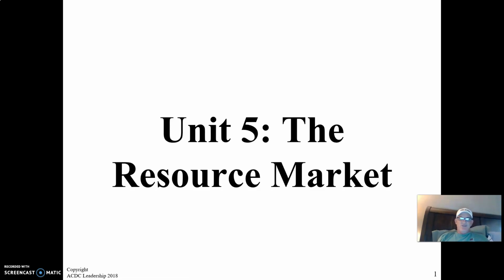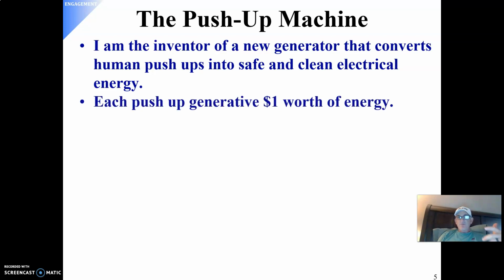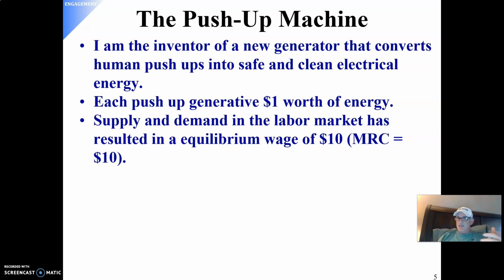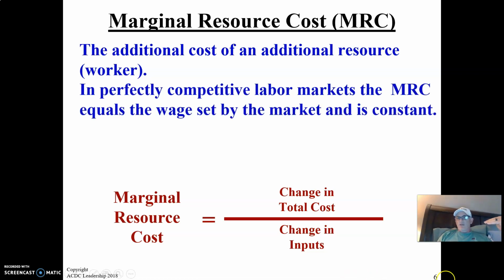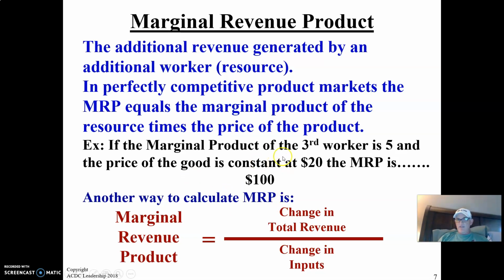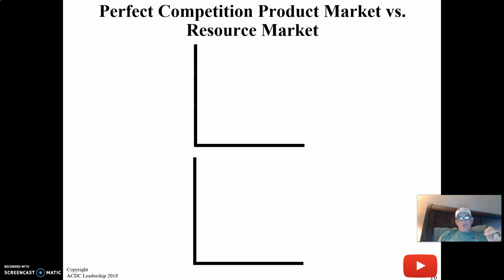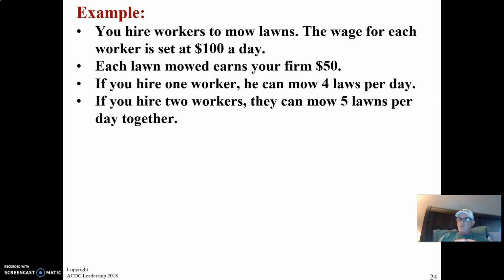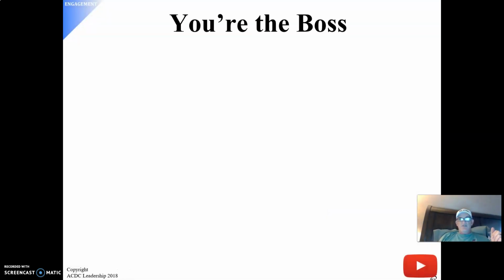5.2 Video Lesson 1